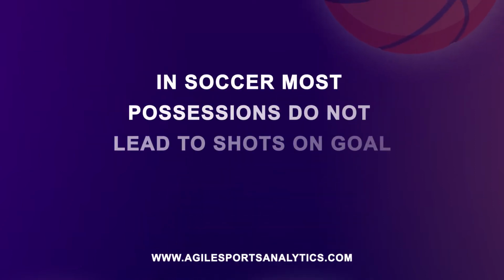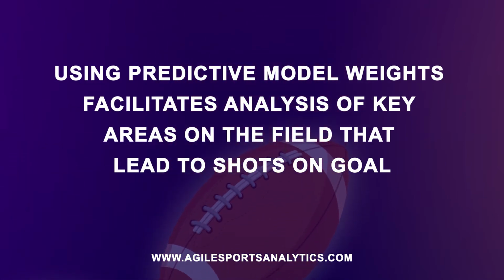Predictive Model Weights - Sports Analytics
Victor Holman, The Sports Analytics Expert, presents his Sports Analytics 3 Minute Drill - Predictive Model Weights.

Predictive Model Weights

Developing a Data-Driven Player Ranking in Soccer Using Predictive Model Weights

Soccer is the world's most popular sport, however, its statistics are not as sophisticated as those used in other sports.

Players are evaluated using simple stats like number of goals, shots and assists.

A new method for player evaluation would be to measure their passing performance.

Currently, players who are credited with assists are considered to be good passers.

This needs to be expanded to include all passes, not only those that lead to goals.

In order to do this sets of passes that lead to a shot on net are grouped together.

Then the location of where each pass originates and ends is taken into account as well as the player involved and the outcome.

In order to incorporate pass locations the field is divided up into 18 zones.

Then the data is inputted into the model that relates passing strategy in a possession to shots taken.

Looking at the data shows that many shot opportunities originate in the zone centered in the field in front of the penalty box.

The corner areas are also featured prominently in those possessions that lead to shots on goal.

The model is then able to rank players based on their ability to complete passes that lead to a shot.

In soccer most possessions do not lead to shots on goal.

Therefore, players will typically have a negative ranking as the majority of their possessions will not lead to shots on goal.

Only a few outstanding players will manage to achieve a positive ranking.

Using predictive model weights facilitates analysis of key areas on the field that lead to shots on goal.

If a team were to collect large amounts of data regarding their own plays and enter them into the model, they would be able to build a team specific model.

This would allow an in-depth analysis regarding which strategies are the most effective for their situation and players.

Teams then can write their playbook to feature these strategies more prominently.

The team specific model would also outline which areas of the field lead to the greatest number of shots on goal for their players.

Players could then be coached in how to utilize these areas of the field more effectively when they have the ball as well as when they are not directly involved with the ball.

As very few players will achieve a positive ranking it will be obvious which players to focus on during a game and which players' skills should be analyzed in order to improve the skills of other players.

Soccer is a game of strategy and this model would determine the best strategy for all players on the field to ensure the greatest number of shots.

And that’s predictive model weights applied in sports analytics… in 3 minutes